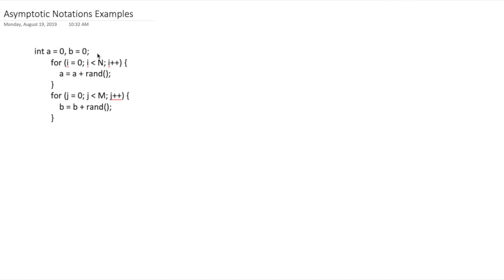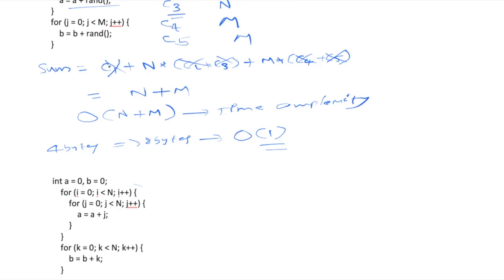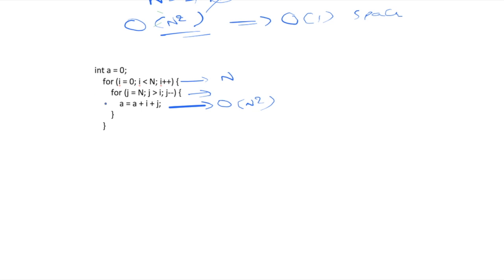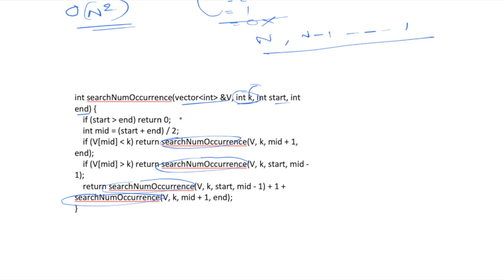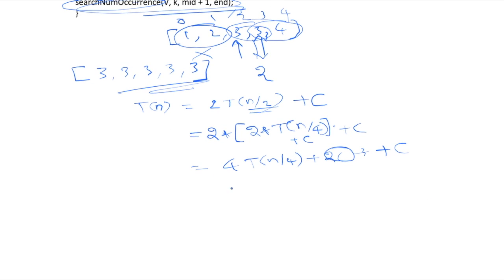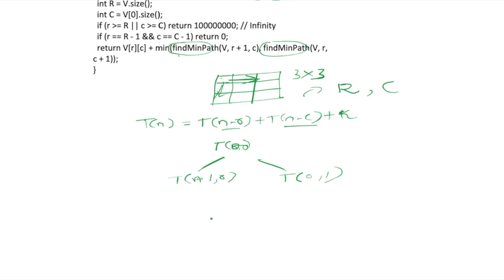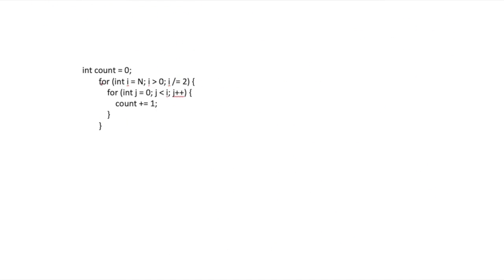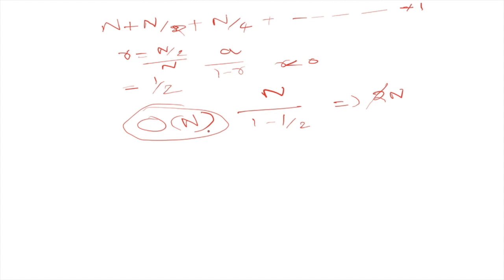Analysis of Algorithms Part-2 : Asymptotic Notations Examples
Hey Everyone,

In this video, I have taken few examples to find out the time complexity in the big-O notation. I also discussed solving recursion problems using substitution method.